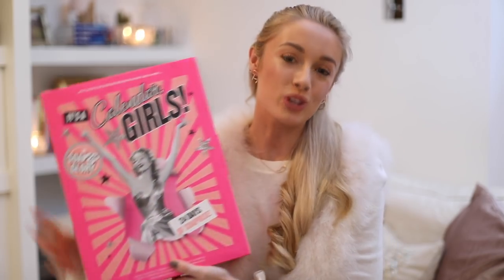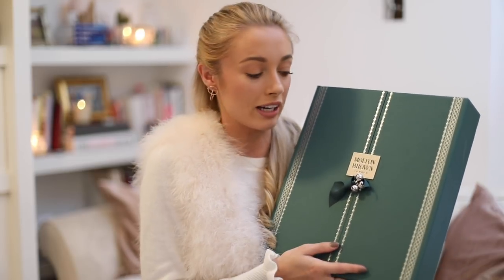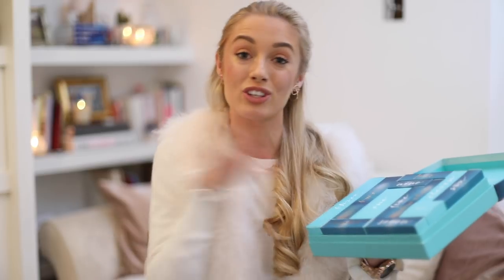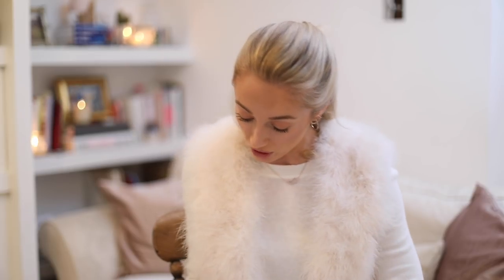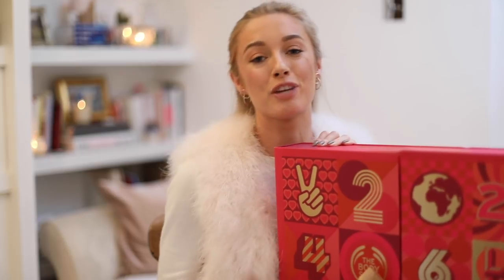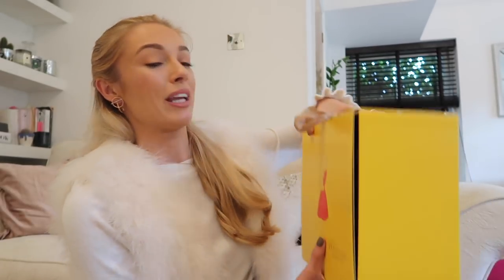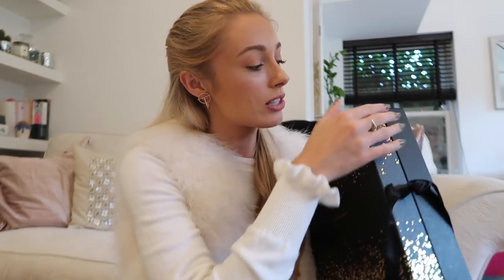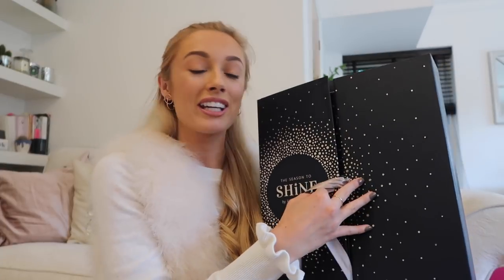OPENING BEAUTY ADVENT CALENDARS // Liz Earle, Molton Brown, Clinique and More // Fashion Mumblr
OPENING BEAUTY ADVENT CALENDARS - Here is the first of many Christmas Videos - I'm opening a range of Beauty advent calendars  from £40 all the way up to £200! Let me know If you would like to see a part 2 to this video!

Soap and Glory Calendar
Molton Brown Calendar
Liz Earle 12 days of Christmas

Link here for more info on how if you havent already